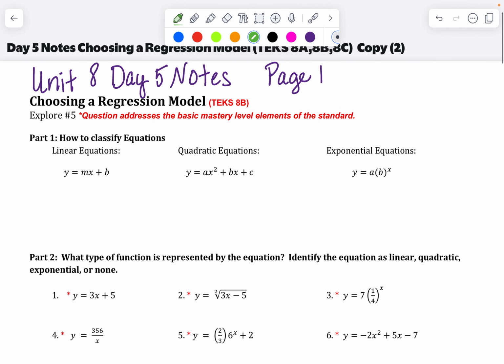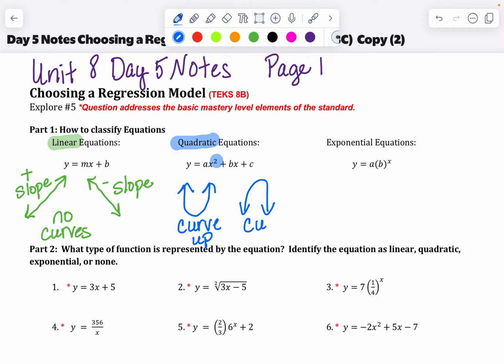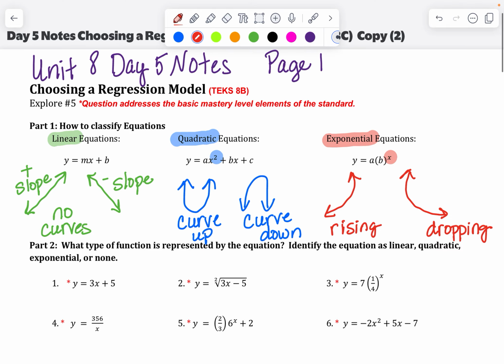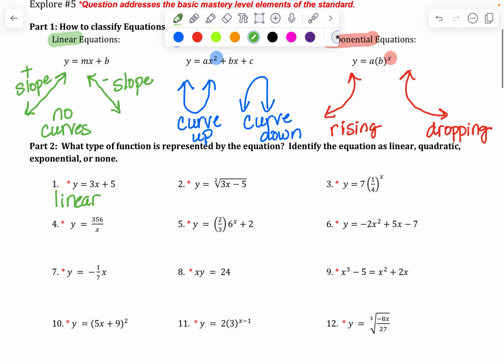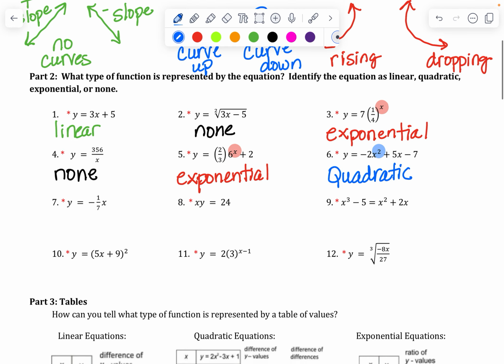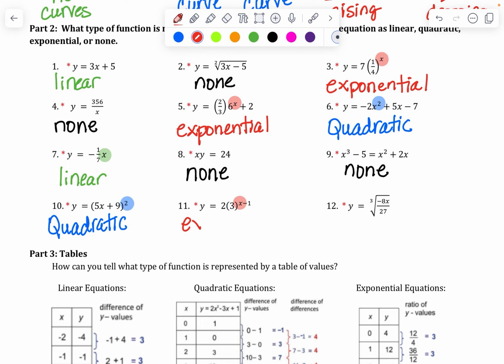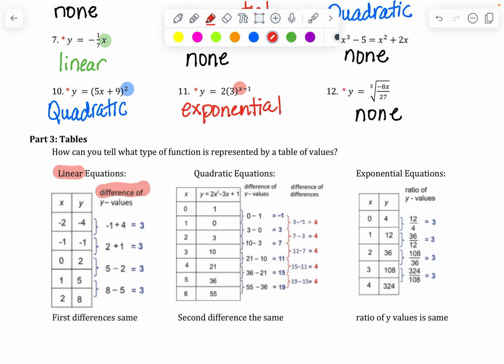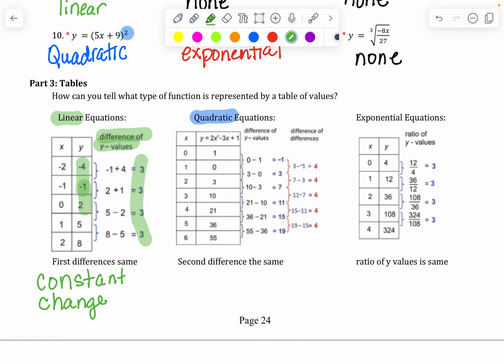Unit 8 Day 5 Notes Page 1